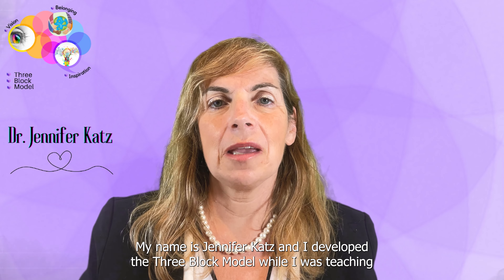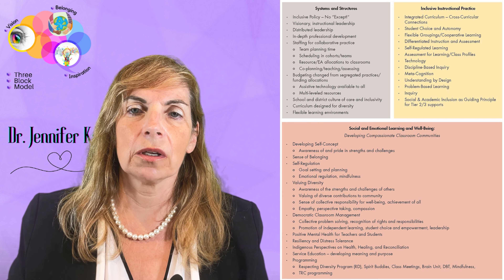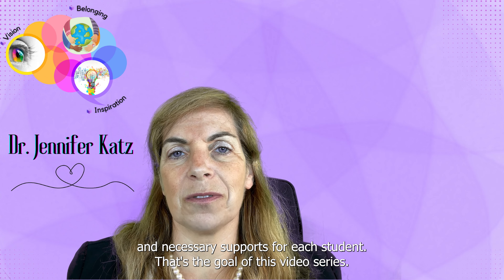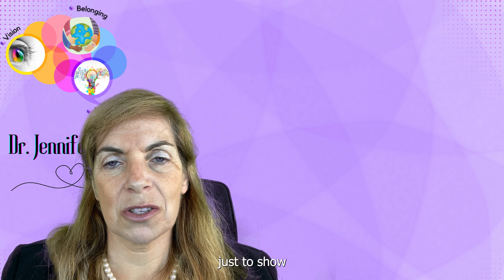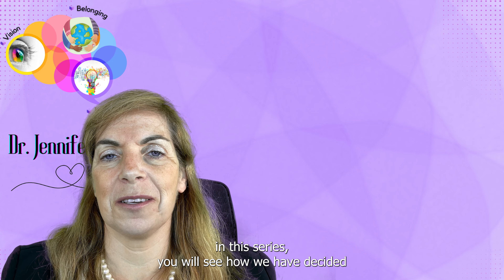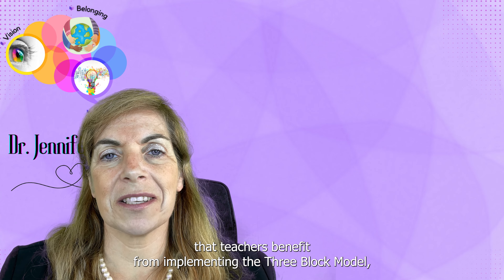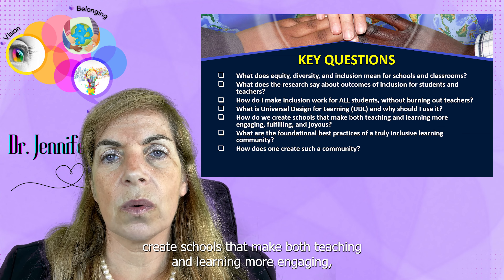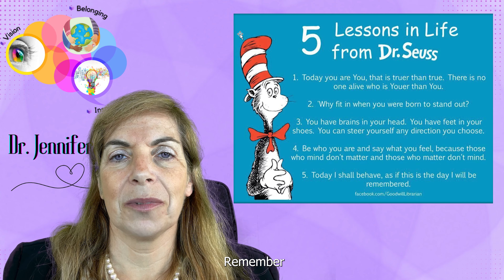Introduction to the Three Block Model Video Series